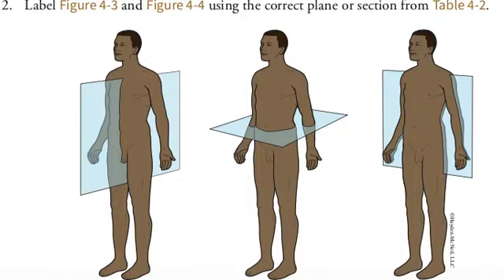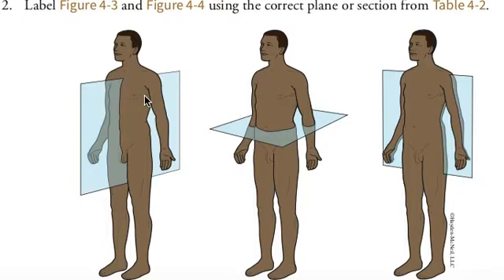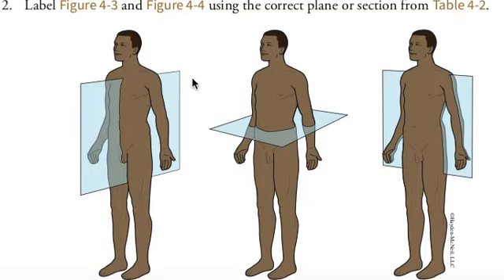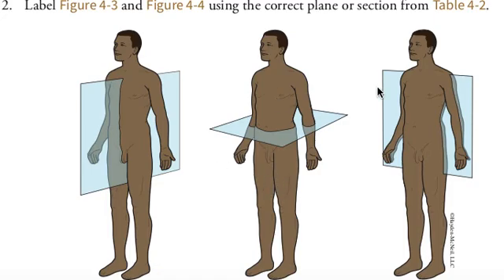planes and sections